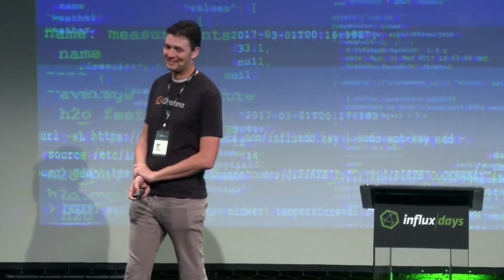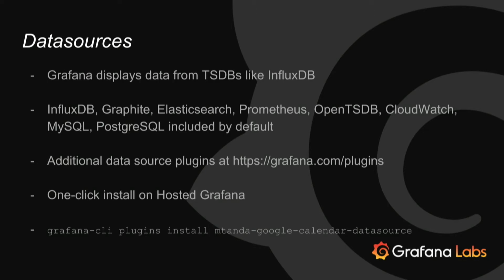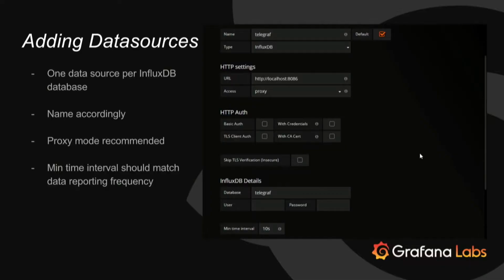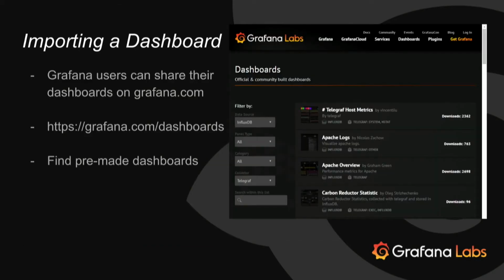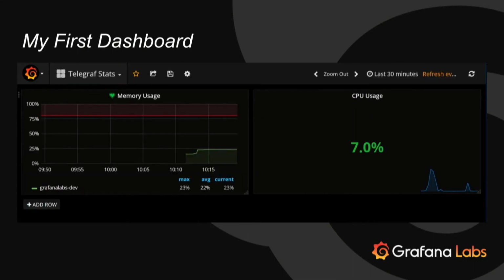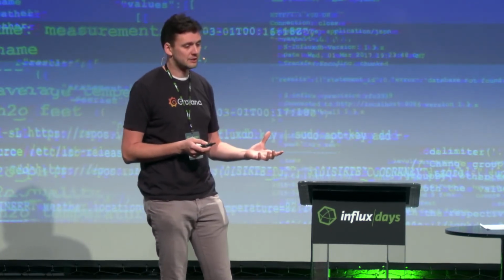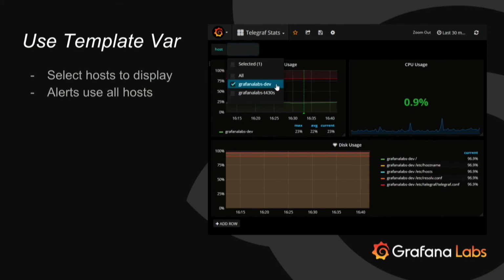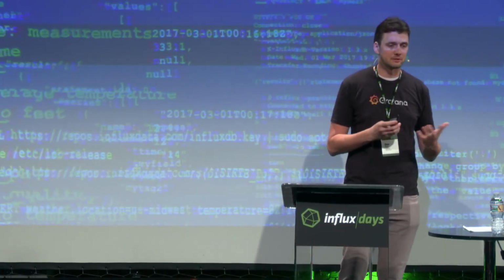Dan Cech [Grafana Labs] | Data Visualization & Alerting with Grafana | InfluxDays 2017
Grafana is the leading graph and dashboard builder for visualizing time series, which is a great tool for visual monitoring of InfluxData. This session will provide an intro to Grafana and talk about adding data sources, creating dashboards and getting the most out of your data visualization. The talk will look into some new features Grafana has to offer, as well as explain why different graphs are important and specifically how you can use them to analyze data performance and troubleshoot operational issues.